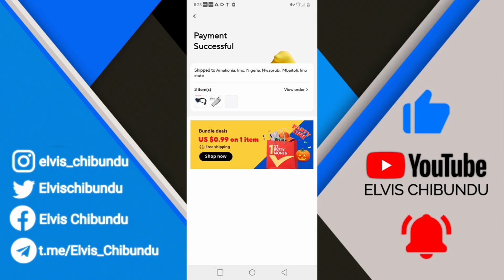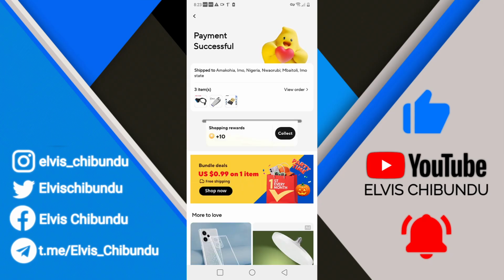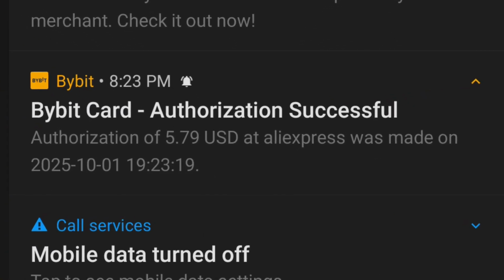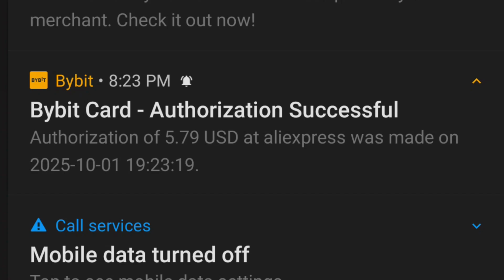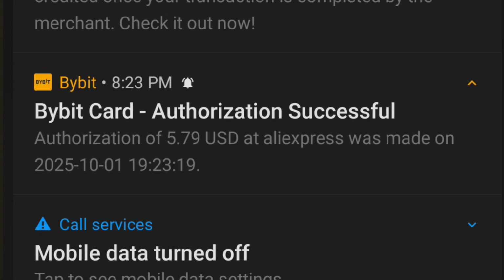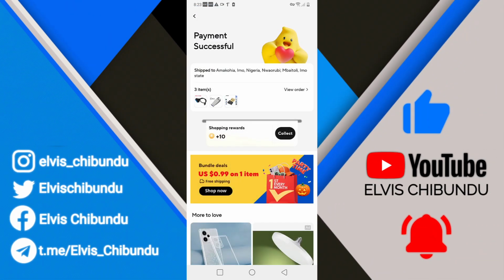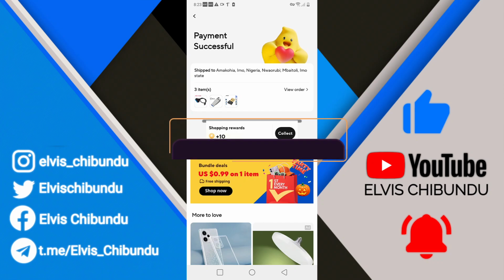How To Pay On AliExpress Using Bybit Card ✅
Shopping on AliExpress and want to pay with your Bybit Card? 🛒💳 In this video, I’ll guide you step-by-step on how to successfully make a payment on AliExpress using your Bybit Virtual or Physical Card — safely and easily!

🔹 In This Video, You’ll Learn:
✅ How to link and use your Bybit Card on AliExpress
✅ How to avoid payment errors during checkout
✅ Tips to ensure your transaction goes smoothly

💬 Have you tried paying with your Bybit Card before? Share your experience in the comments!

🇪🇸 Cómo pagar en AliExpress usando la tarjeta Bybit
🇫🇷 Comment payer sur AliExpress avec la carte Bybit
🇩🇪 So bezahlst du auf AliExpress mit der Bybit-Karte
🇮🇹 Come pagare su AliExpress con la carta Bybit
🇵🇹 Como fazer pagamento no AliExpress usando o cartão Bybit
🇷🇺 Как оплатить на AliExpress с помощью карты Bybit
🇯🇵 Bybitカードを使ってAliExpressで支払う方法
🇨🇳 如何使用Bybit卡在AliExpress上付款
🇮🇳 Bybit कार्ड से AliExpress पर भुगतान कैसे करें
🇹🇷 Bybit kart ile AliExpress'te nasıl ödeme yapılır